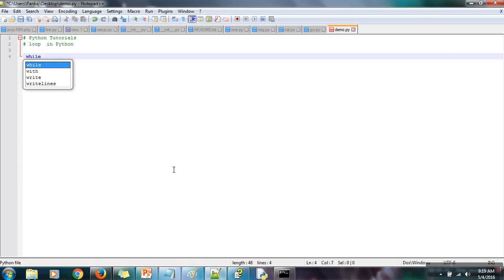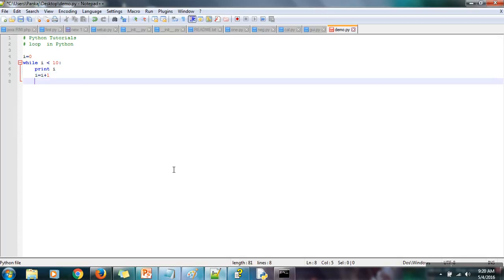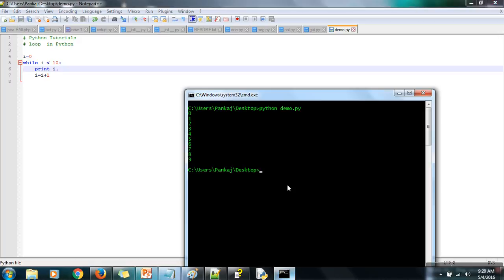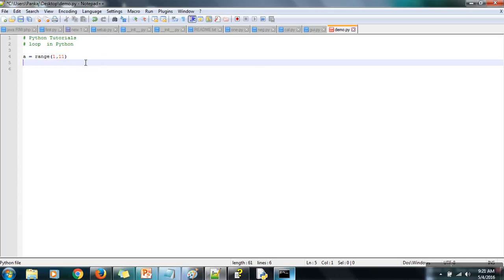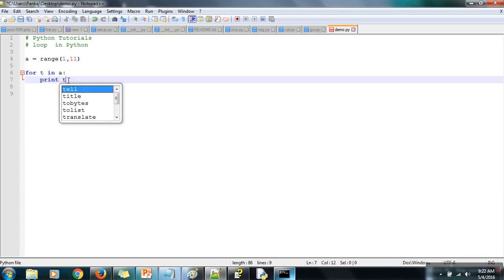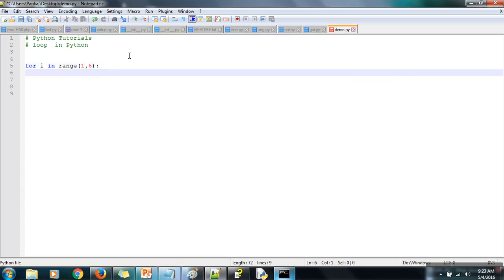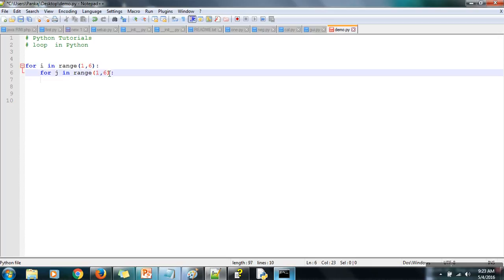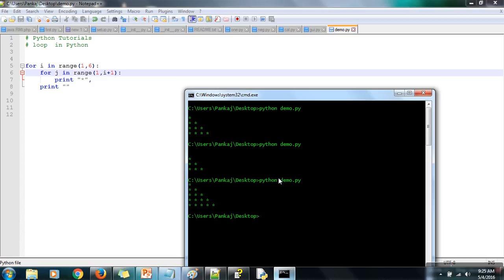Python Tutorials # 8 : Loop Construct in Python( While, for)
Python programming language provides following types of loops to handle looping requirements. Repeats a statement or group of statements while a given condition is TRUE. It tests the condition before executing the loop body.